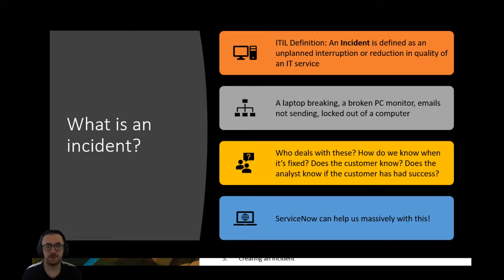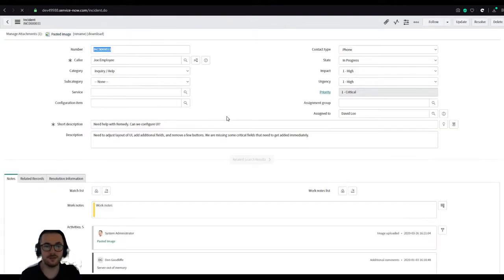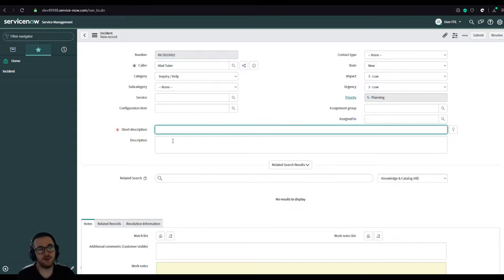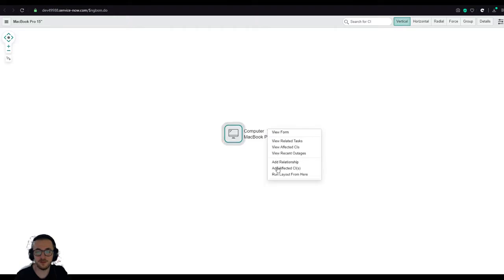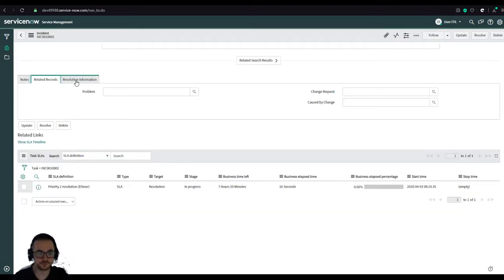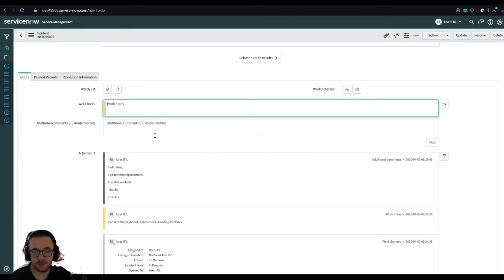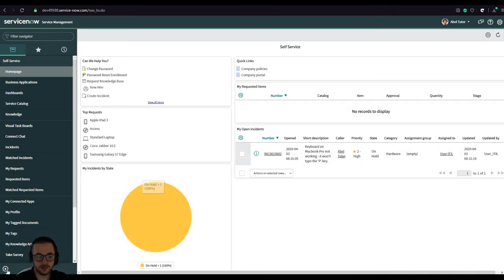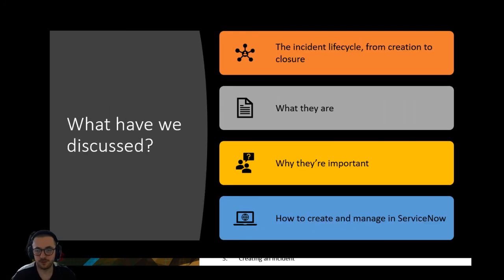ServiceNow ITSM Basics 1.2 - Incidents - Orlando (2020)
Hello everyone!

I'm Tom, and for the past year and a half I've been working exclusively with ServiceNow at my company. I often hear that people want to make progress in their ServiceNow skills but don't have the required resources to do so in a video format. I'm trying to help out with that!

I have several ServiceNow official certifications, so hopefully the knowledge is pretty accurate.

This is discussing an overview of incidents, how to create them in  ServiceNow and manage them throughout their lifecycle. Getting you comfortable with the forms!